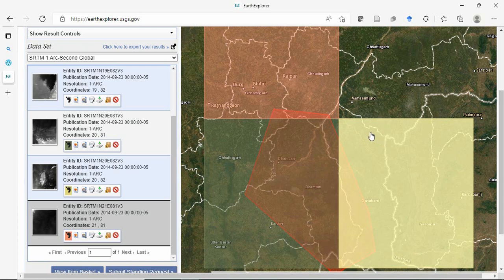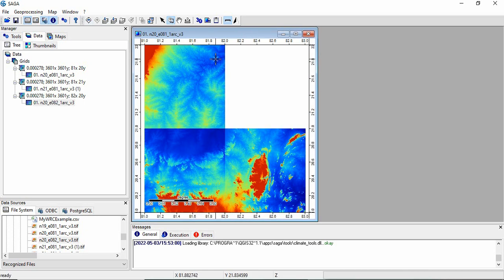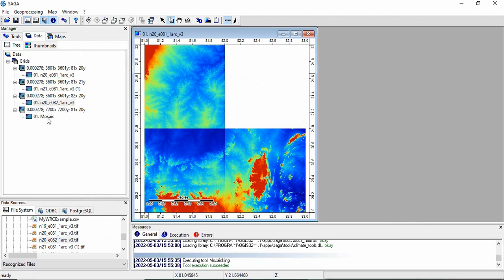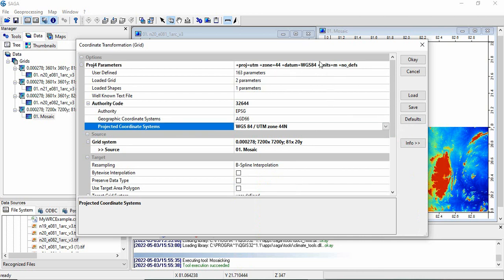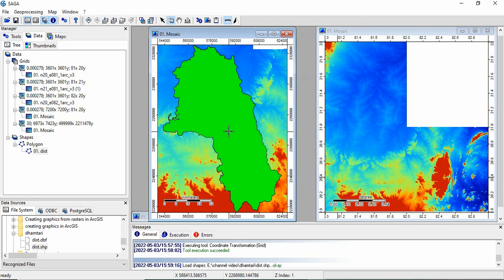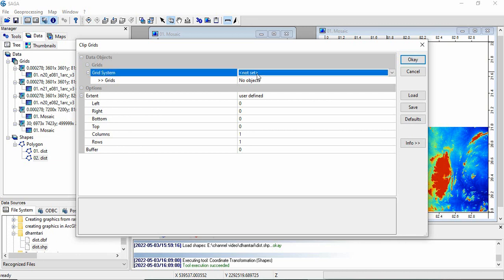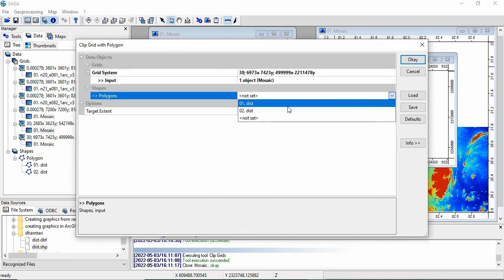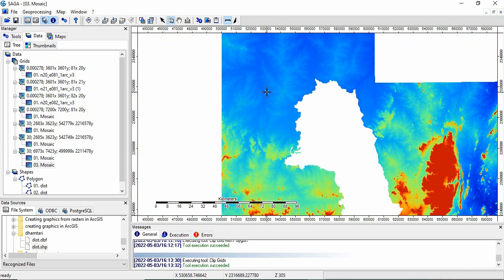Preprocessing of Digital Elevation Model (DEM) data in SAGA GIS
This video discusses:
1. Mosaicking of DEM tiles
2. Reprojecting Rasters
3. Reprojecting Vectors
4. Clipping Raster by Polygon
5. Erasing raster by a polygon

in SAGA GIS